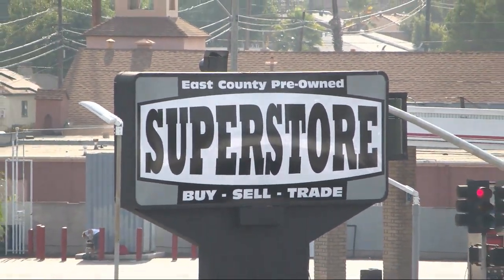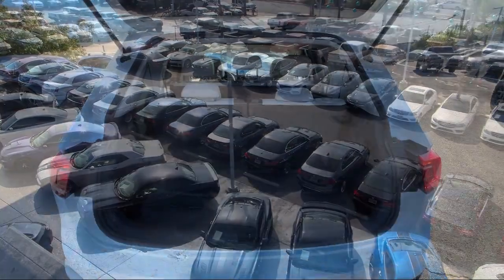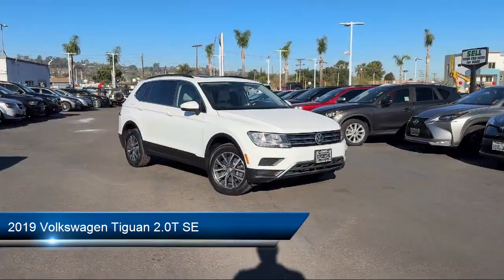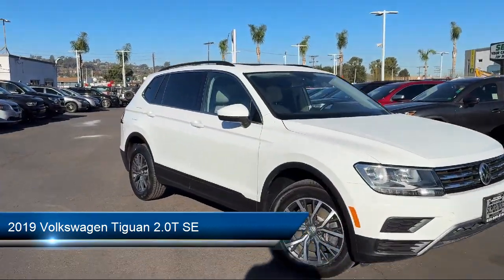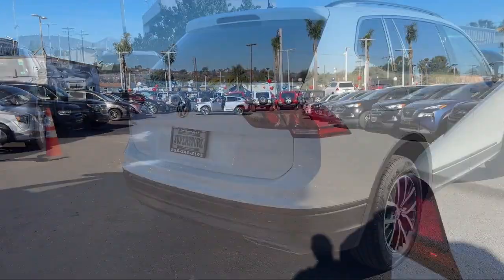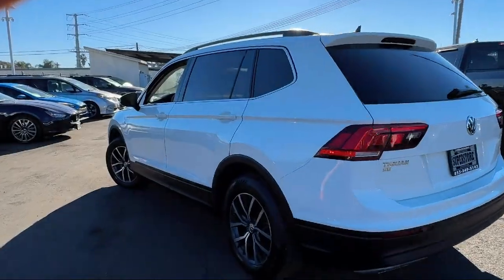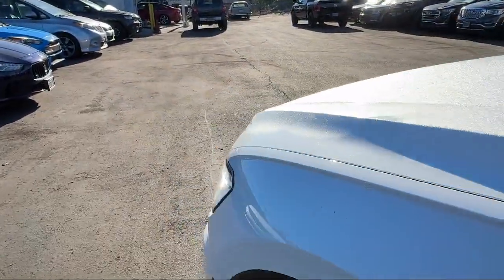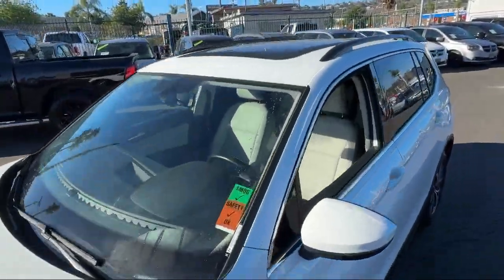2019 Volkswagen Tiguan 2.0T SE Sport Utility San Diego Carlsbad National City Chula Vista Alpine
2019 Volkswagen Tiguan 2.0T SE Sport Utility Stock Number: 231371 Vin:3VV3B7AXXKM160688.

327 El Cajon Blvd.